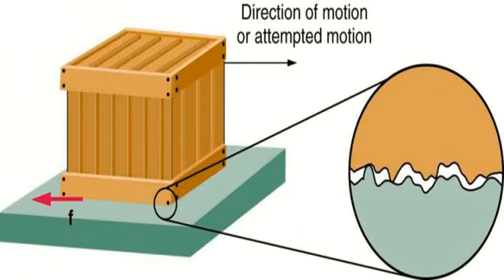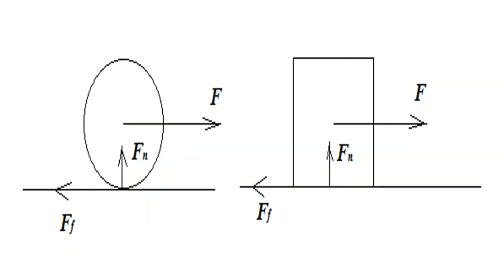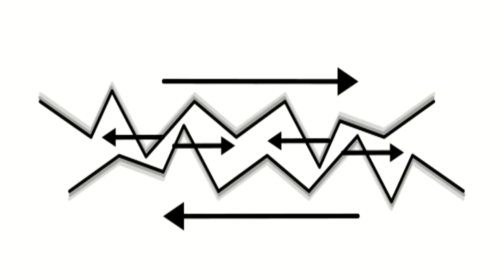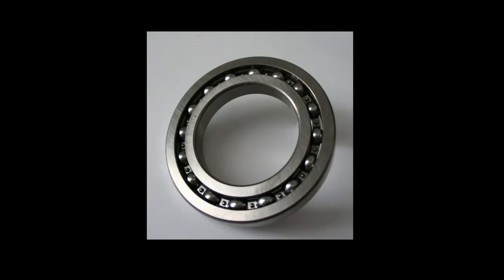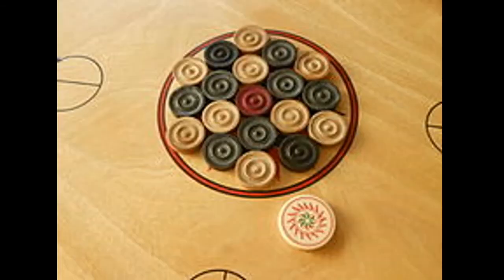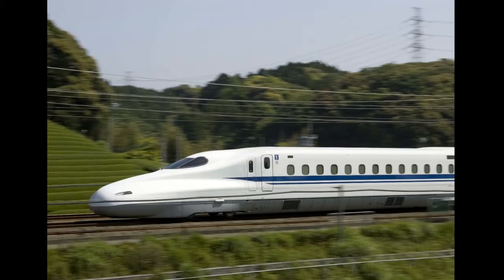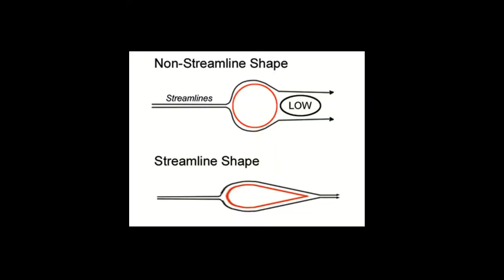What is friction?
sci academy